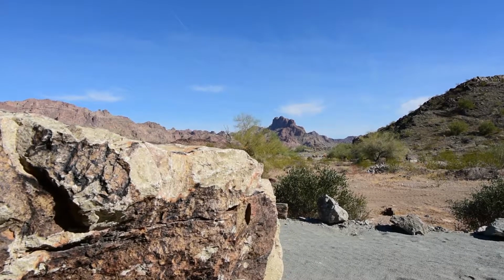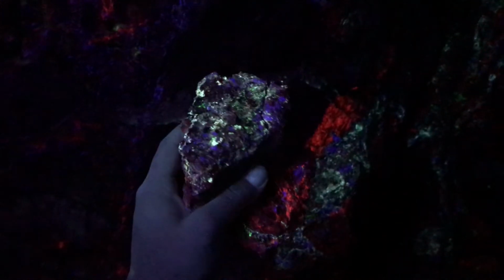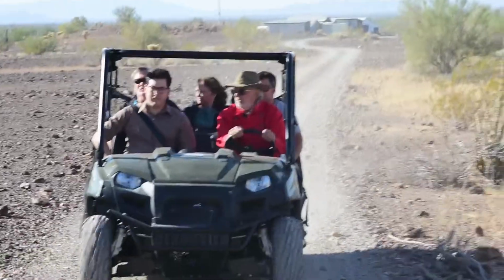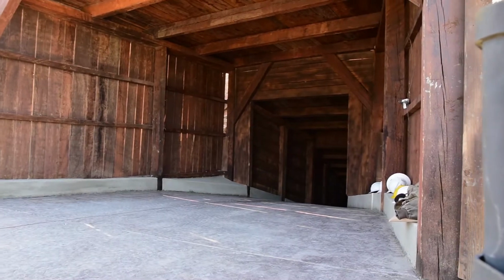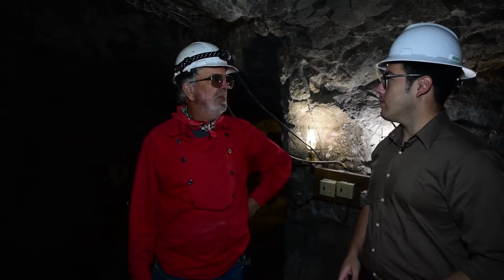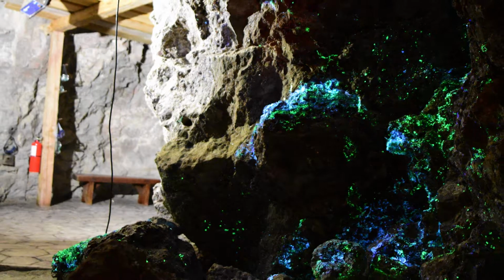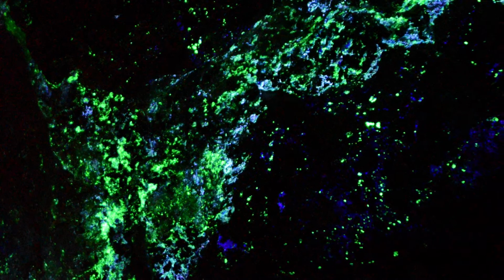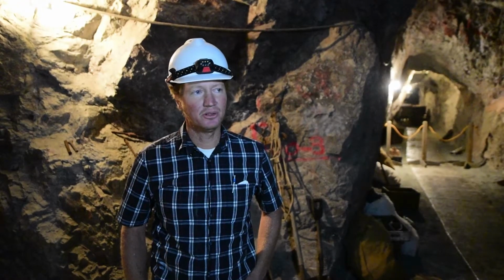Glowing Underground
A few miles outside of Yuma is a treasure underneath.

The Castle Dome Mine Museum gives you a glimpse of the life from the early settlers to the lives behind the war. The owner, Allen Armstrong, has discovered items left in the mine for the last twenty years